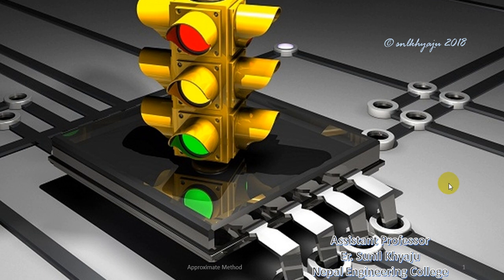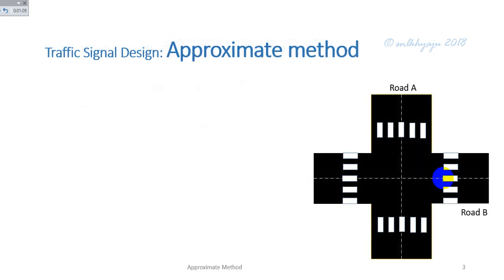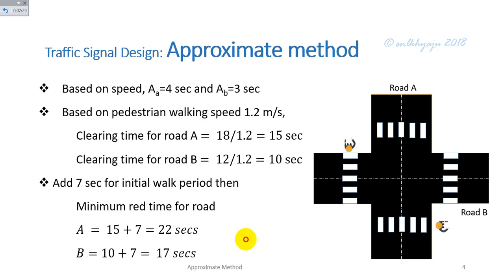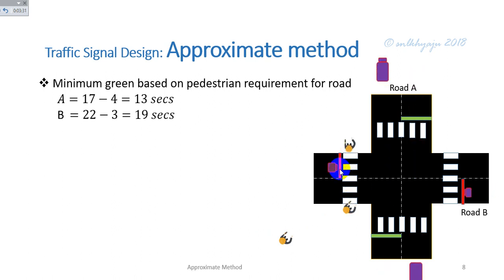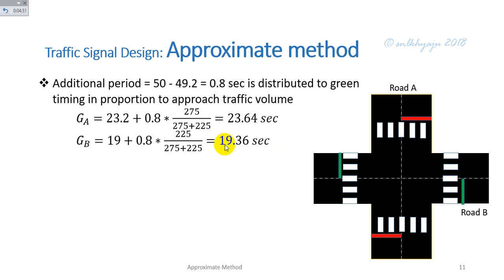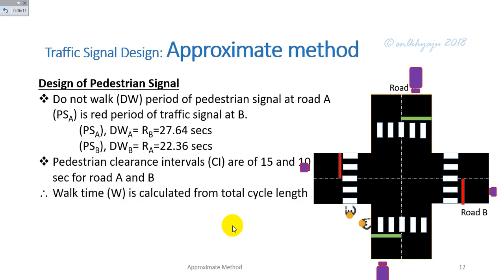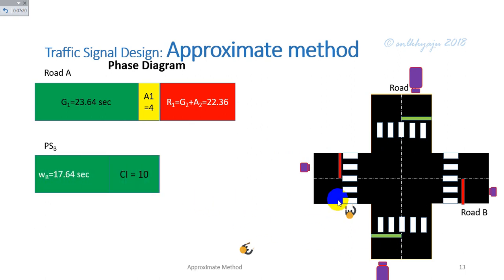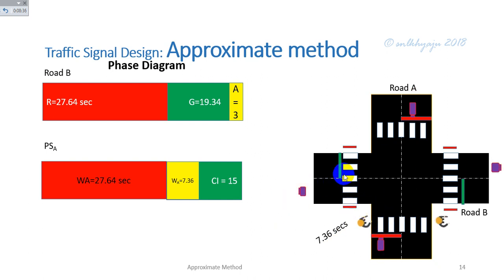Traffic Signal Design: Approximate Method with Pedestrian Signal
please follow the link for download.